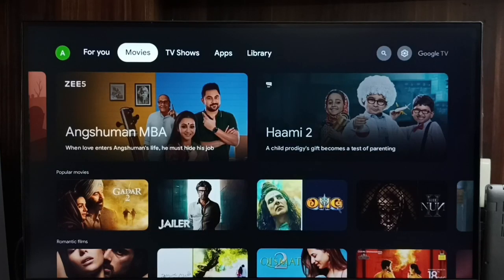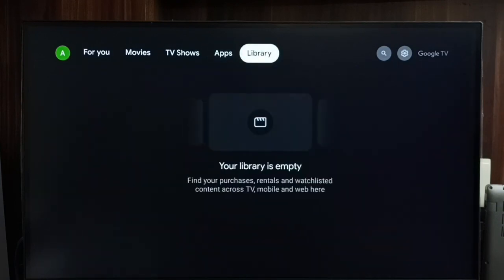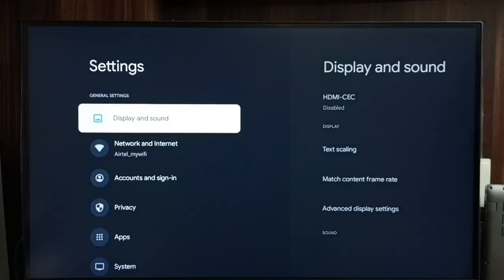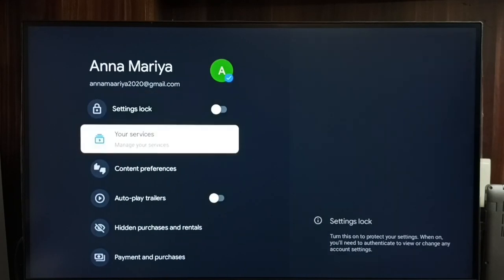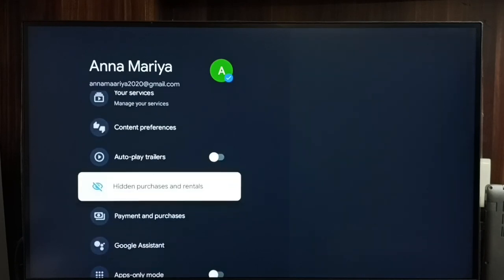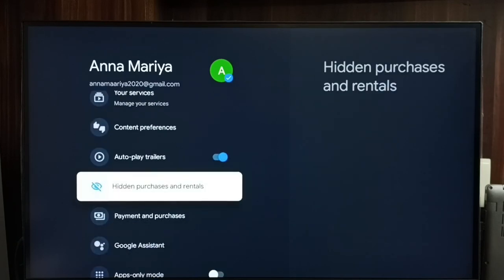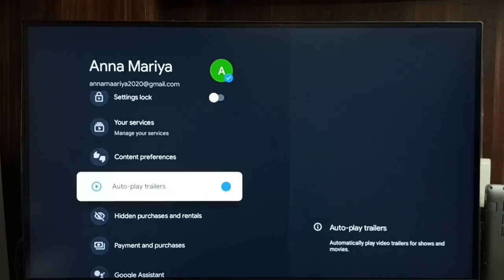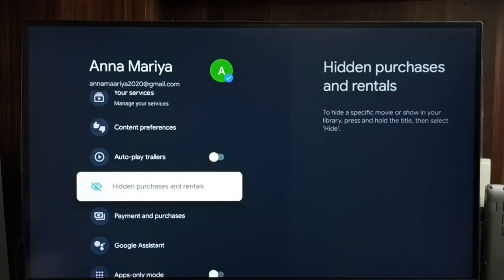TCL Google TV : How to Turn OFF or ON Autoplay Trailers | Enable or Disable Autoplay Trailers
Google TV : How to Turn OFF or ON Auto play Trailers,
Google TV,
Android TV,
Android,
Smart TV,
Google,
television sets,
digital media players,
set-top boxes,
soundbars,